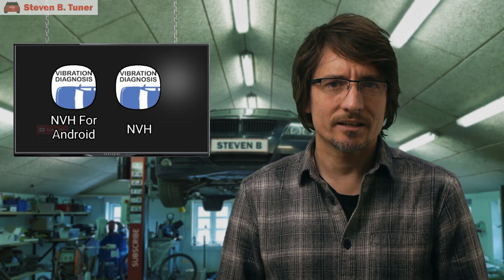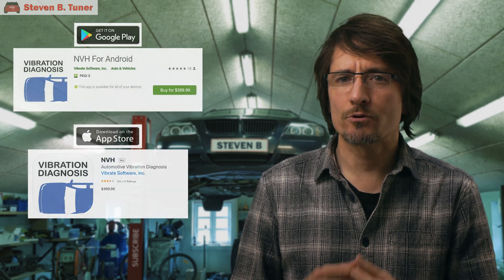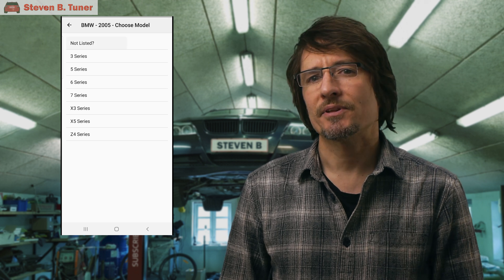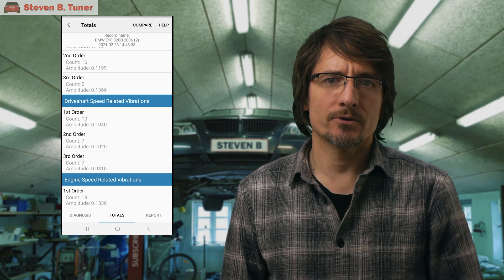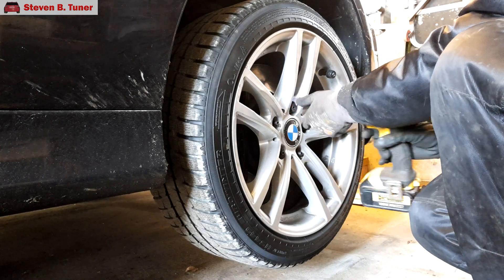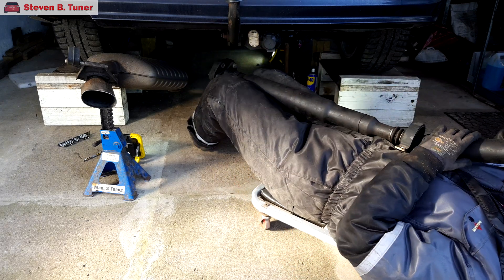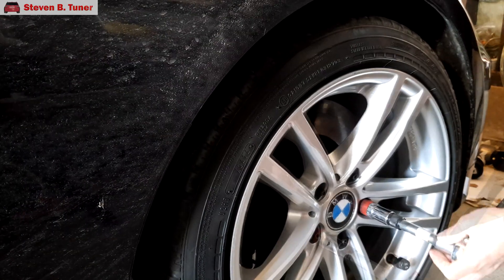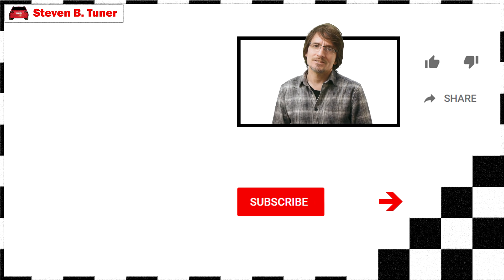📱 Car Vibration Diagnosis with a Phone App: NVH by Vibrate Software Inc. (BMW High-Speed Fix) 📊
Is a persistent car vibration at high speeds driving you crazy?  Your mechanic might be missing this game-changing tool! In this video, we rigorously test the NVH smartphone app by Vibrate Software Inc. to pinpoint and fix multiple vibration issues in a BMW, saving unnecessary part replacements.

This app, available on both the Apple App Store and Google Play Store, transforms your smartphone into a powerful vibration diagnostic system, leveraging its built-in advanced vibration sensors.  Priced at $399, it's a significant investment for an app, but a fraction of the cost of dedicated diagnostic hardware, and could save you thousands in misdiagnosed repairs.

Here's what you'll see in this comprehensive guide:

- Why this app is a must-have for workshops and DIYers alike, providing objective, scientific analysis of car vibrations.

- A quick look at installing the NVH app from the Google Play Store, noting its impressive 4.8-star average rating.

- Manually entering vehicle details like rear-wheel drive, number of cylinders, differential ratio, tire sizes, and gear ratios for European-spec BMWs.

- Capturing data with the phone mounted, observing three screens: vehicle view (problem areas flash red), a live graph showing tire, driveshaft, or engine speed-related vibrations, and raw frequency and amplitude data.

- Analyzing the captured data, including totals and intensity of each vibration type, presented in a workshop-friendly report format.  The app identifies the biggest issue and offers a comprehensive list of potential causes and fixes.

- Addressing a T1 tire vibration, finding that multiple tires are out of balance and one wheel is significantly damaged and egg-shaped.

- Rerunning the test with the wheel balancing fixed, but the damaged wheel still on, using a clever coin holder for phone placement.

- Observing the removal of first-order vibrations post-balancing, and the identification of a new first-order driveshaft vibration, with detailed diagnostic help from the app.

- Replacing the deteriorated center rubber support bearing on the car's two-piece driveshaft.

- Swapping out the damaged wheel with a new one.

- The ultimate result – no tire speed vibrations and no driveshaft vibrations, confirming the app's effectiveness.  A minor first-order engine vibration remains, but the app still offers extensive suggestions for its fix.

This video demonstrates how the NVH app can identify complex, combined vibration issues that traditional "seat of the pants" troubleshooting might miss, making it an invaluable tool for precise diagnostics.

Here is a breakdown of the chapters in this video:
0:00 Overview
2:14 Installation
3:37 Setup
4:31 Test Drive 1 Data Recording
5:46 Test Drive 1 Diagnosis
7:01 Fixing Issue Number 1
8:21 Test Drive 2 Data Recording
8:54 Test Drive 2 Diagnosis
9:30 Fixing Issue Number 2
11:05 Fixing Issue Number 3
11:38 Final Test Drive
11:52 Final Test Drive Analysis
12:21 Overview

🔧 Products seen, used or mentioned in this video 🛠️

*** Product Links for European Viewers ***
- Autel MaxiAp AP200 OBD2 Bluetooth Scanner

*** Product Link for UK Viewers ***

*** Product Links for US / Worldwide viewers ***